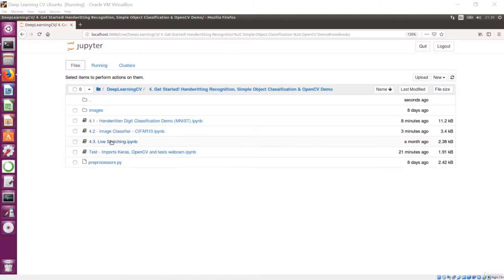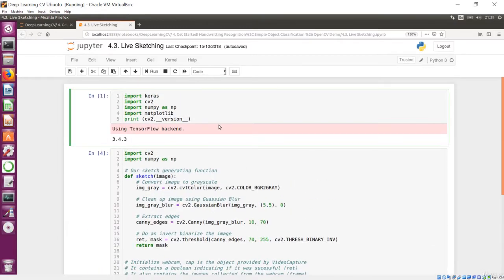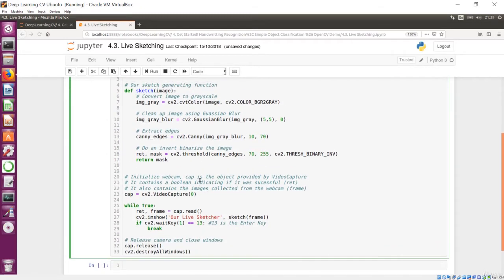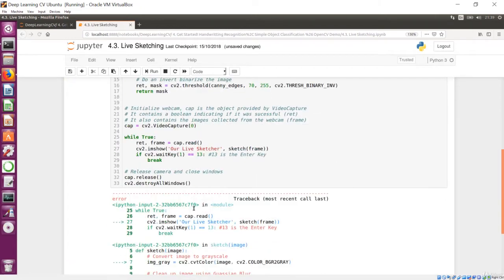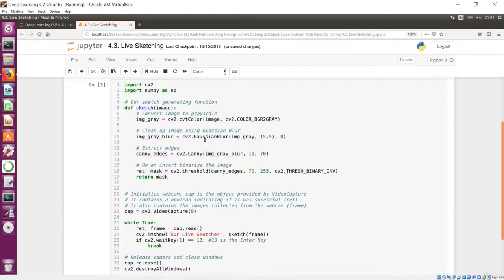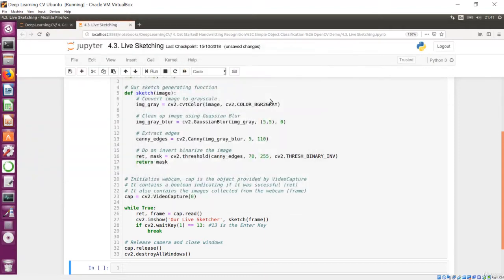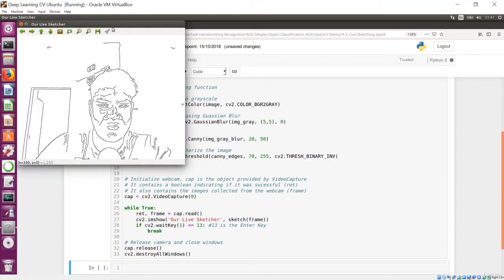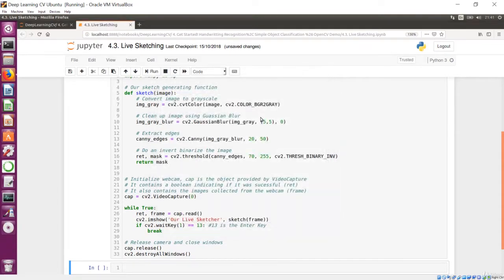4 OpenCV Demo – Live Sketch with Webcam